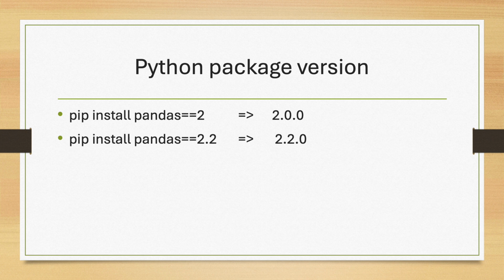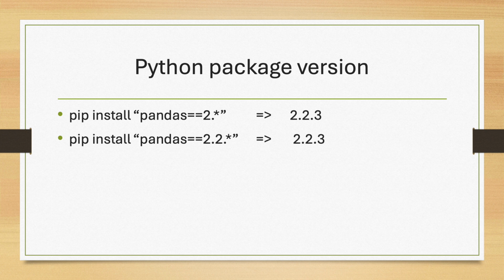Different Ways to Specify Python Package Versions (Python | Dependency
Different ways to specify Python package versions